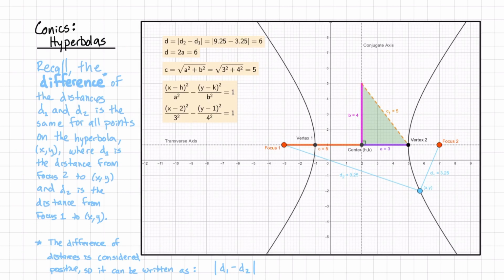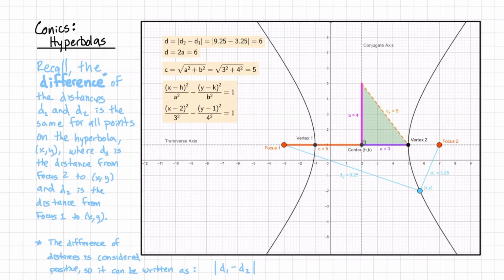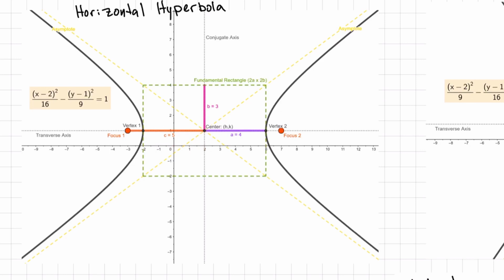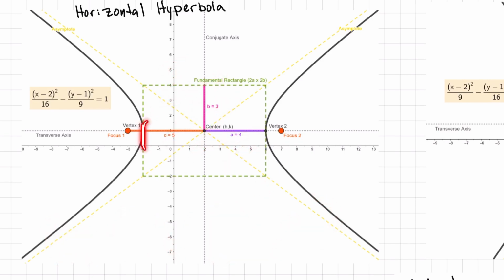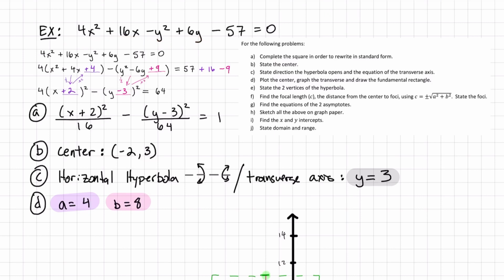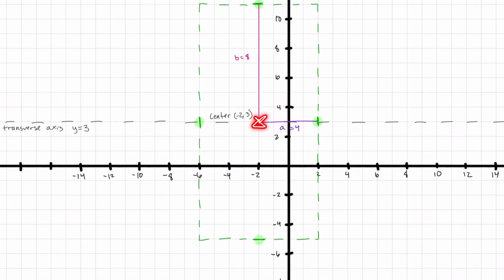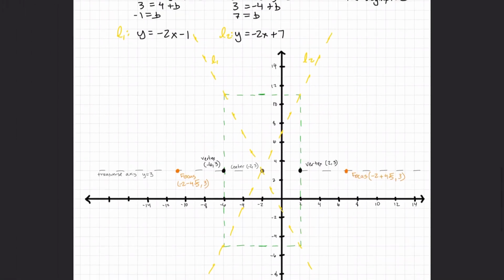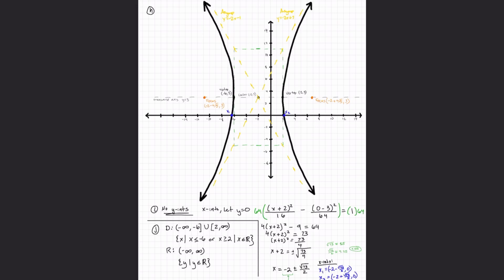Conics: Hyperbolas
A Pre-Calculus lecture were we discuss graphing hyperbolas. Completing the square is also used to convert the hyperbola from the general form to the standard form.

Correction: At 18:40 the y2 equation should be y=2x+7 instead of -2x+7